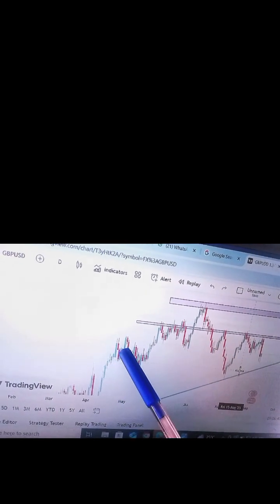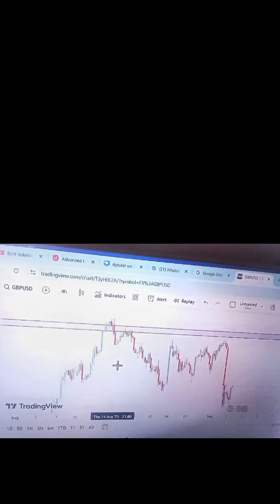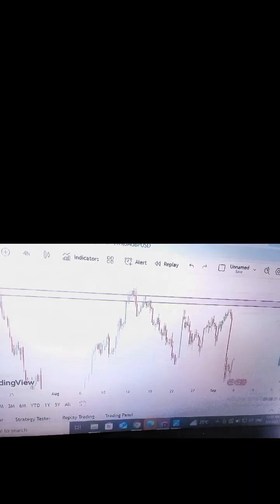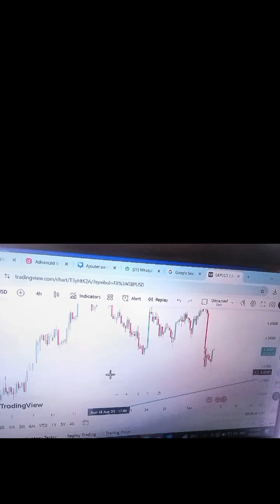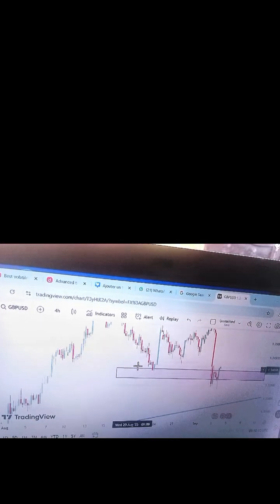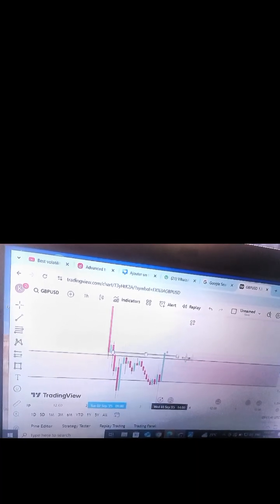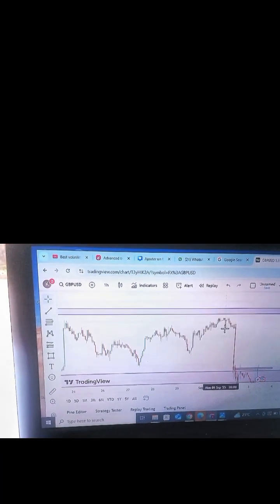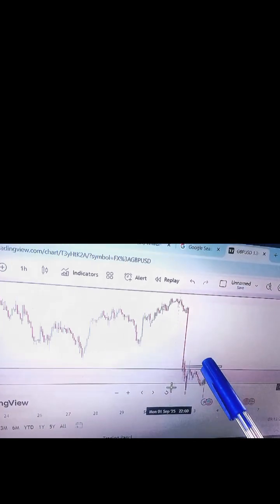gbpusd price analysis \2025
GBPUSD LIVE ANALYSIS - What's happening in the market today? Join me for a detailed technical analysis of the GBPUSD pair, covering key levels, trends, and potential trading opportunities. Get ready to make informed trading decisions and stay ahead of the market manipulation
‎ write  to me on whatsap to Join my  free signals  group